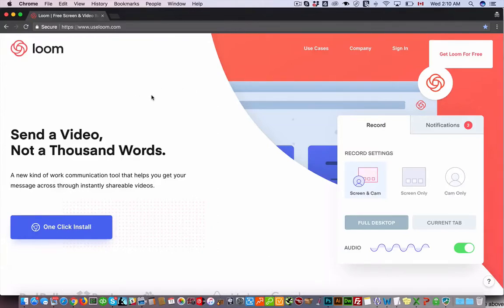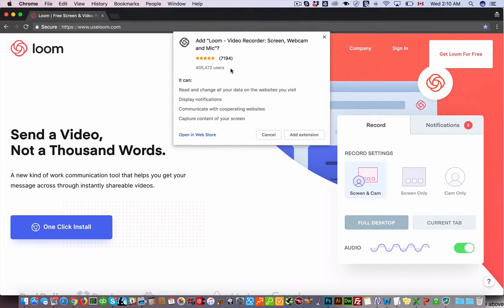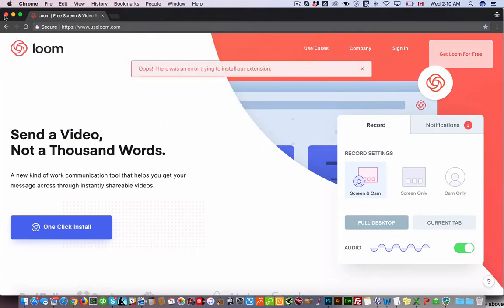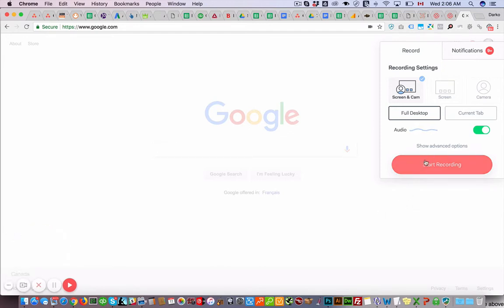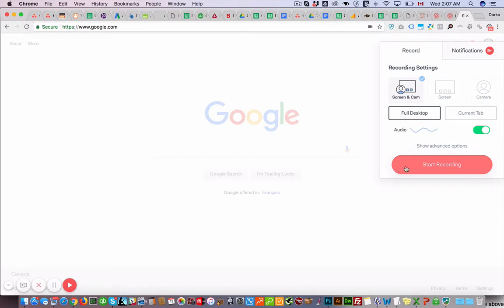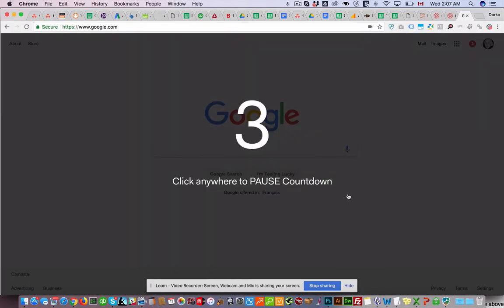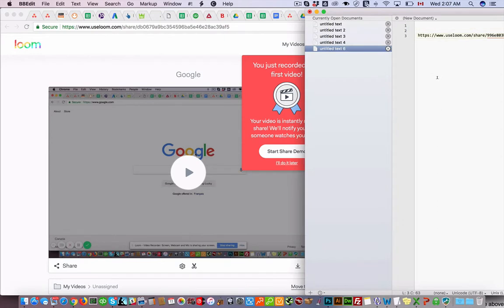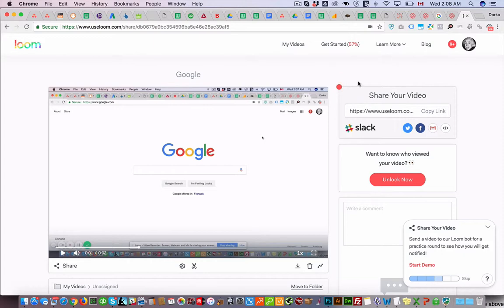How to Use Loom Screen Recorder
Learn how to install useloom.com and how to Use Loom to record your desktop for free. Easily share your screen recordings with others.